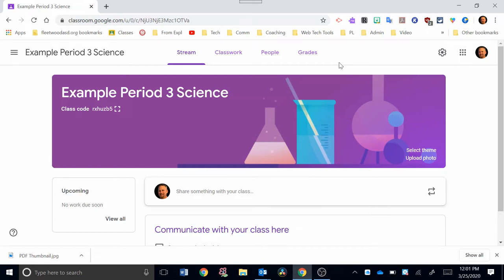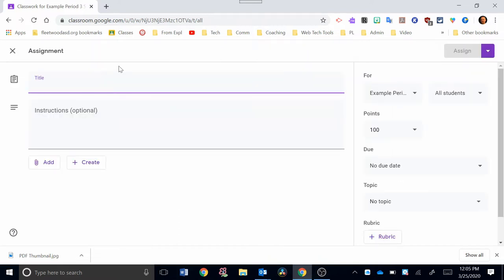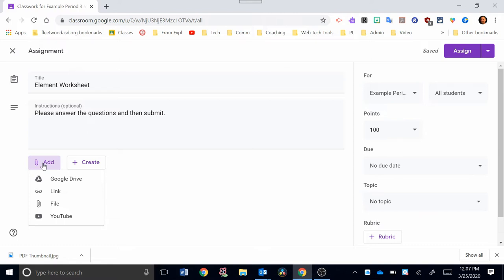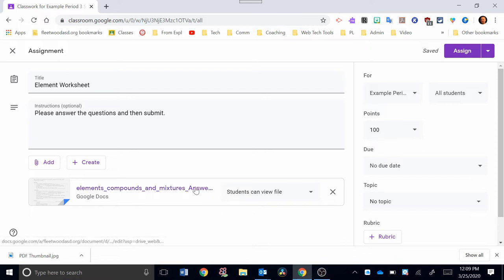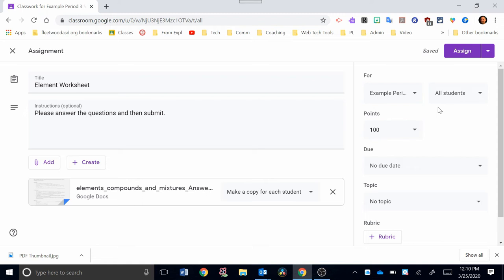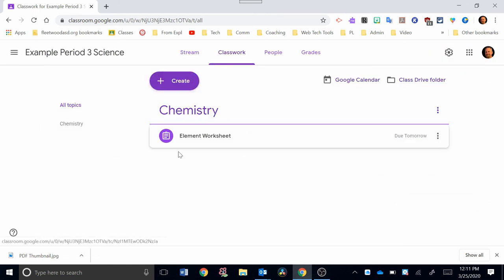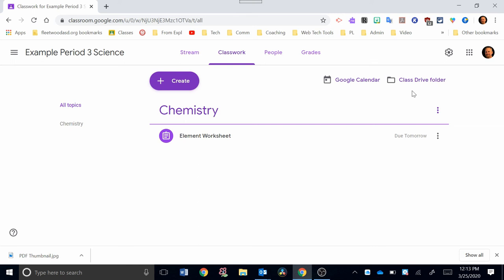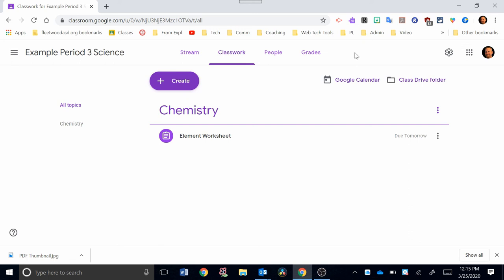Google 101: Creating an Assignment in Classroom - Tiger Tech Tips 025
How to create your first assignment in classroom.